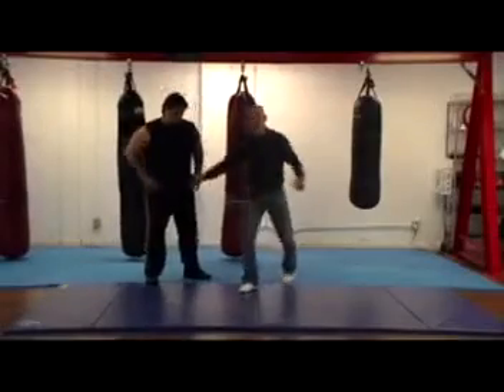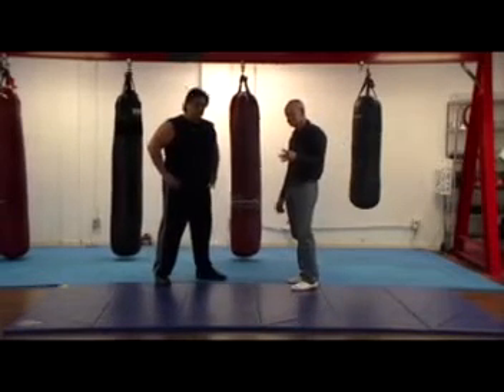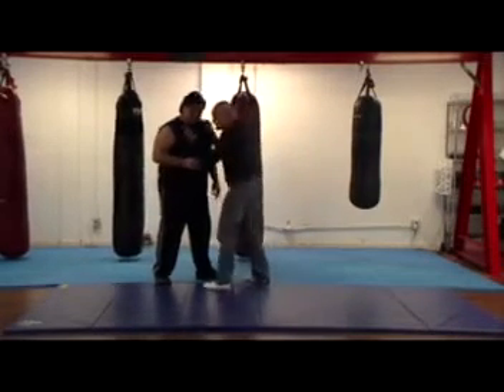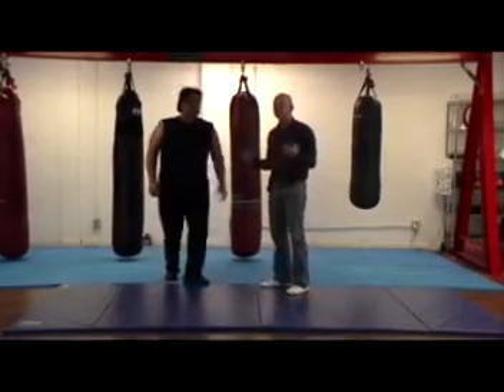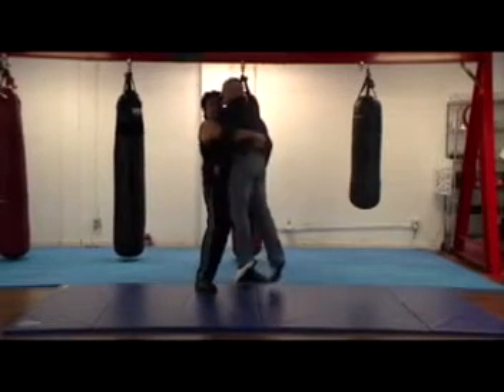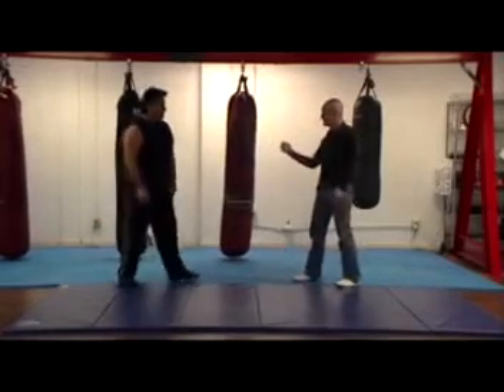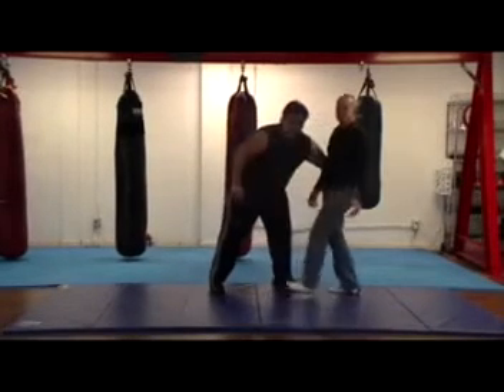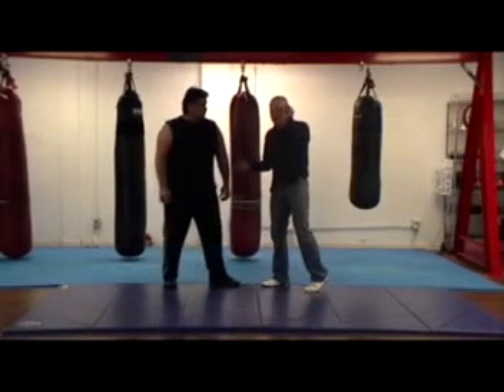ABK DVD Promtional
short clip from one of ABK DVD products on combatives. If your interested about this product, other products or ABK Combatives and Conditioning visit: